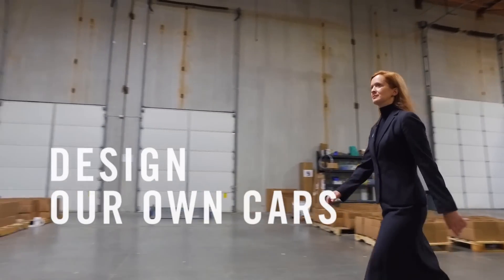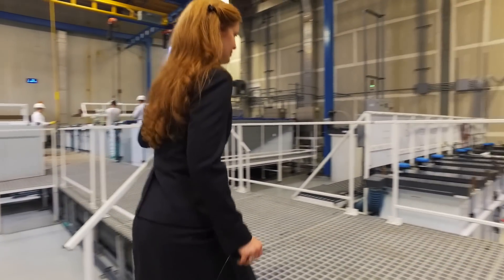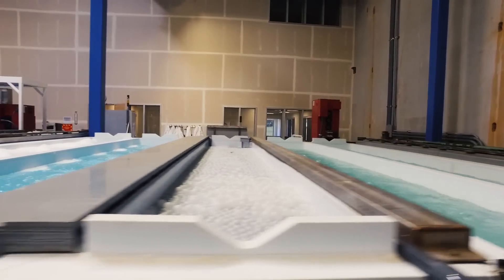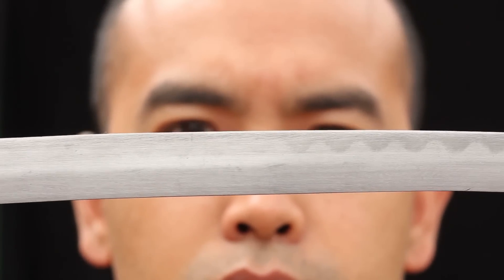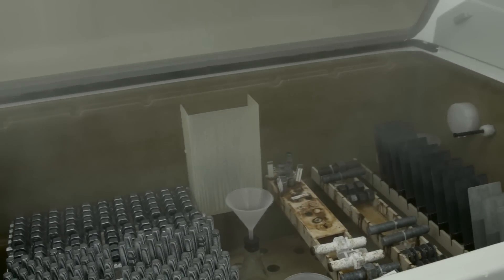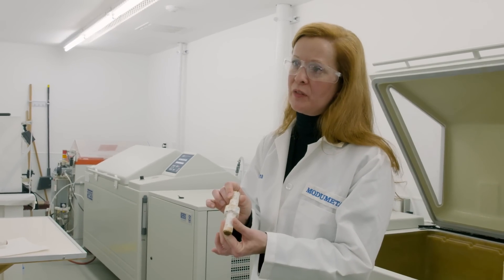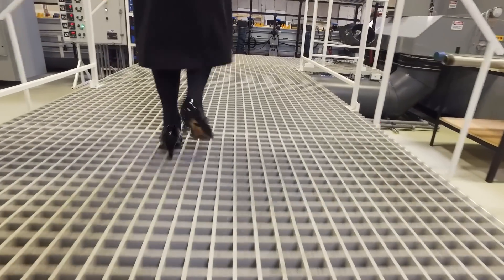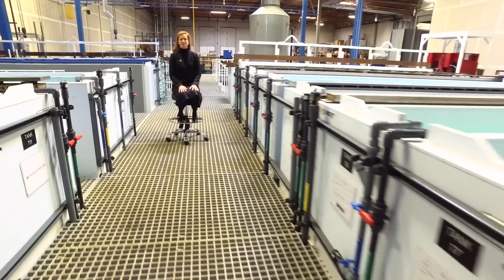KPMGVoice: Modumetal - The Great Rewrite (Chapter 1) | Forbes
Modumetal is changing the way metal is manufactured, transforming a science that really is thousands of years old. It’s a far cry from the traditional steel mill that remains in operation today — as a monument to a long-ago industrial revolution.